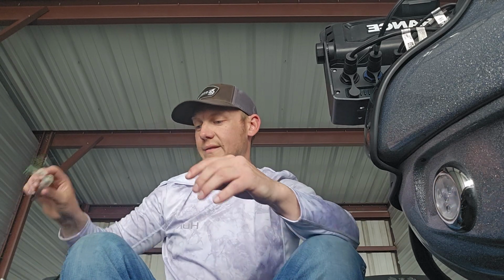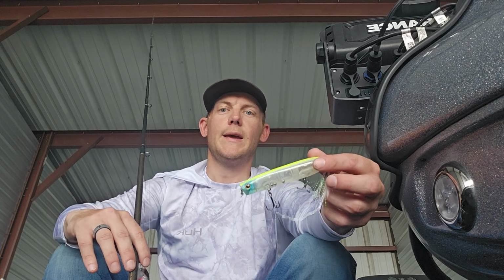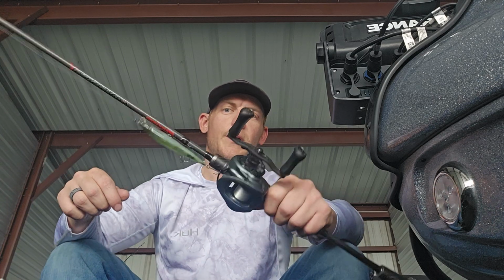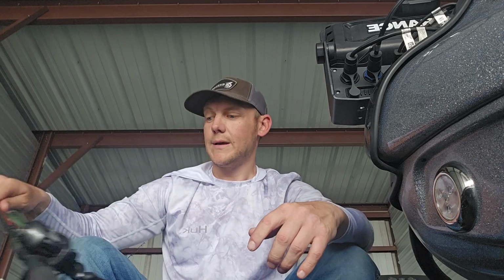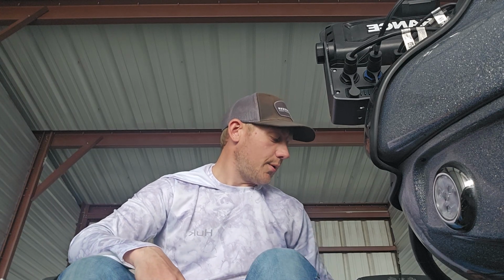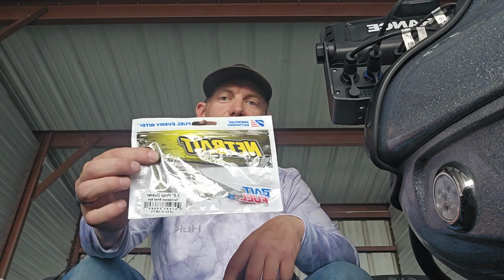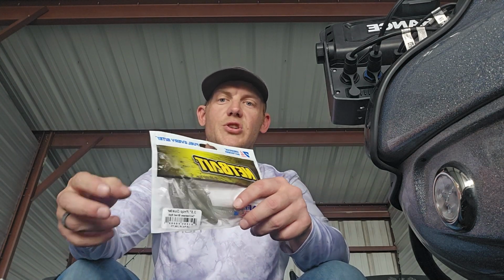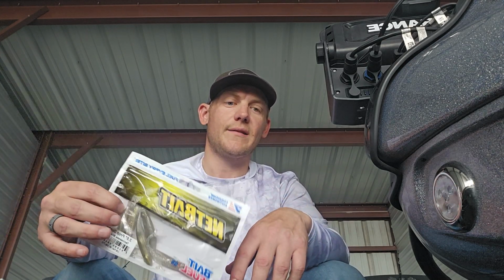Table Rock Lake Fishing Report May 28th 2025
May 28th Fishing Report – Table Rock Lake

Today, Table Rock Lake is sitting at 924 and rising, putting the bushes and willow trees in perfect play for flipping. We focused on largemouth around the points, the sides of the points, and tucked up in the willow trees, using a flipping setup to pull them out of tight cover. The shallow bite was strong, especially when hitting precise spots in the bushes.

After working the shallow fish, we backed off the points and switched gears — throwing a 2.8 Keitech swimbait for suspended fish, dragging a Peewee football jig along the bottom, and using forward-facing sonar (scoping) to pick off fish with the NetBait Prop Duster. That offshore combo helped round out the bite and put some good fish in the boat.

The lake is fishing well right now with both shallow power fishing and offshore finesse patterns producing. Stay versatile and adjust throughout the day to stay on the fish!